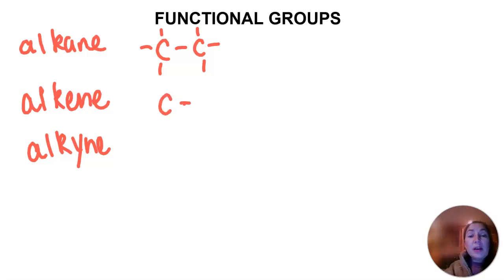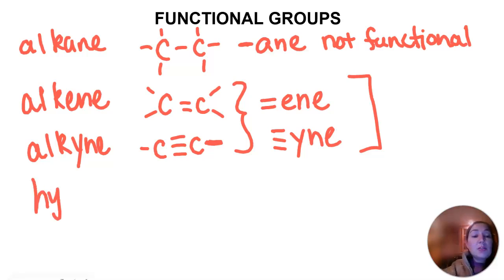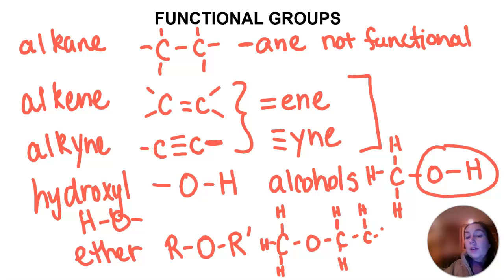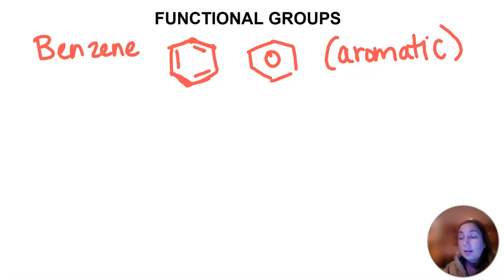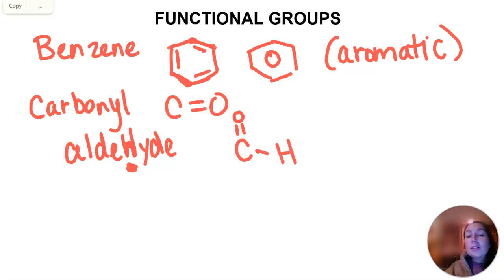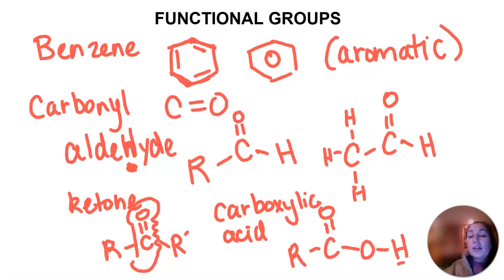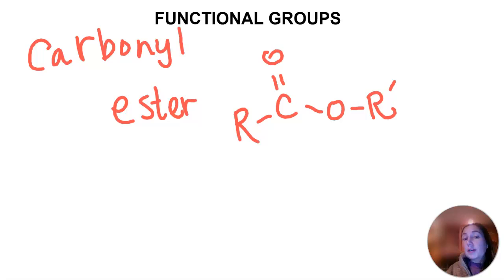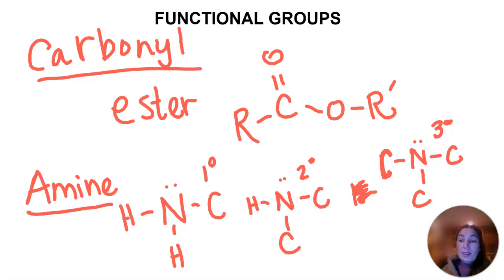Functional Group Overview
Here is an overview (or recap) of a few common functional groups:
alkene
alkyne
alcohol
ether
benzene
carbonyl
aldehyde
ketone
ester
carboxylic acid
primary amine
secondary amine
tertiary amine